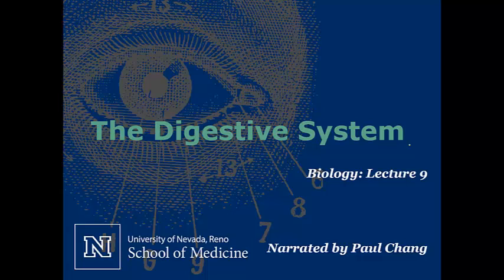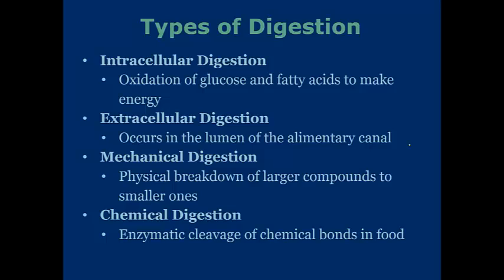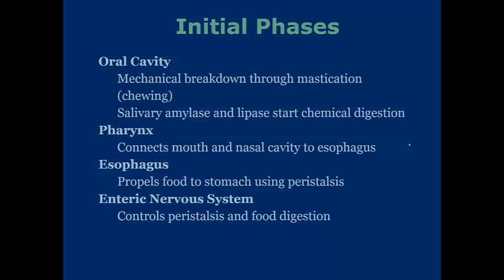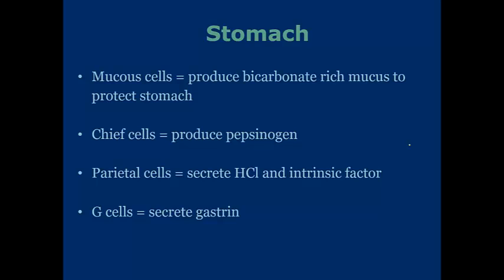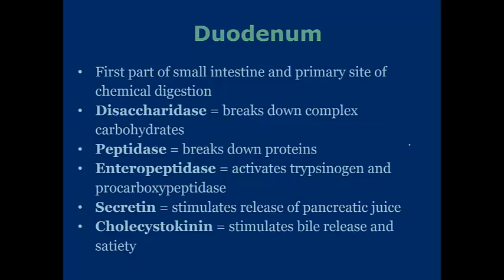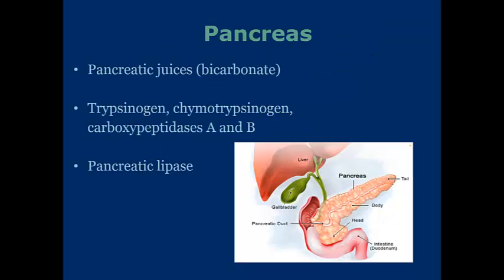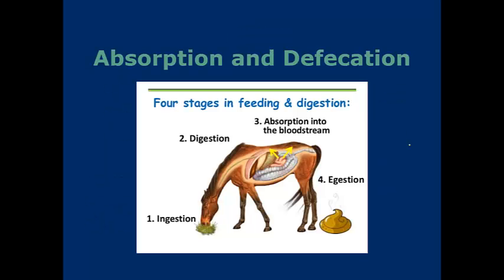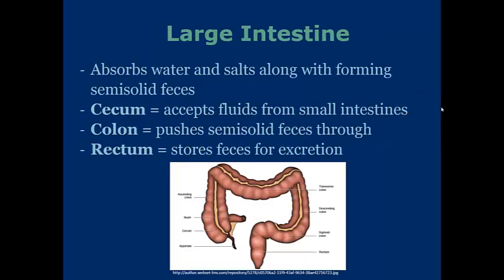Biology Lecture 9